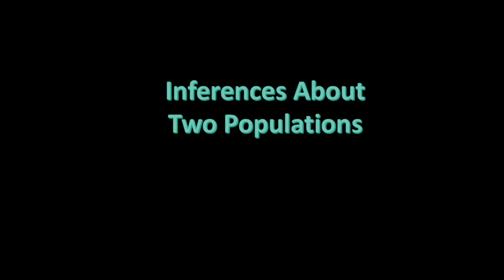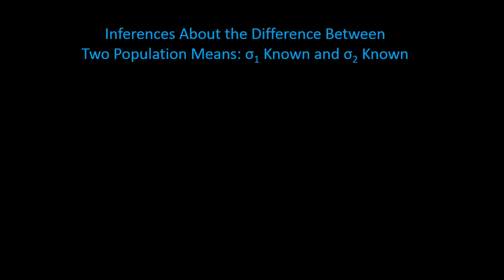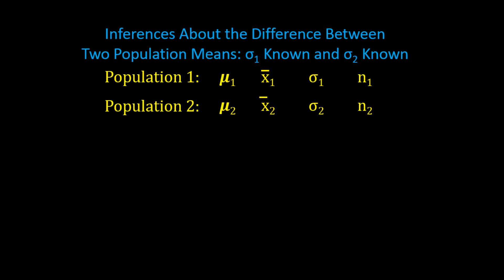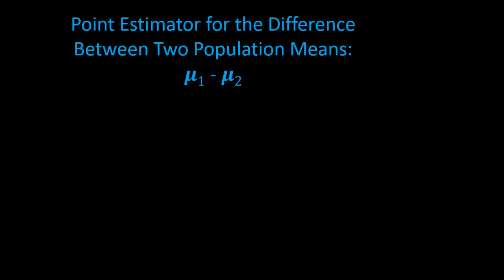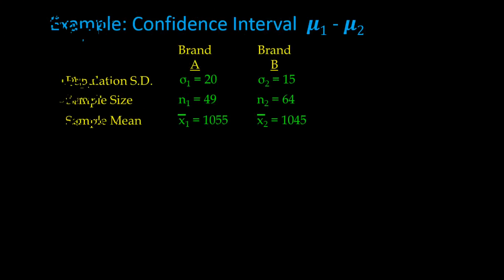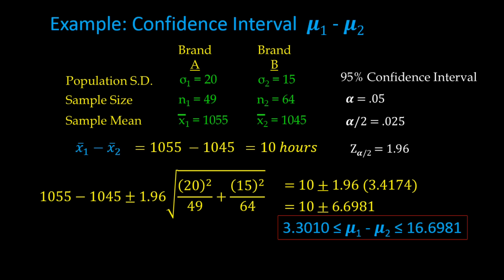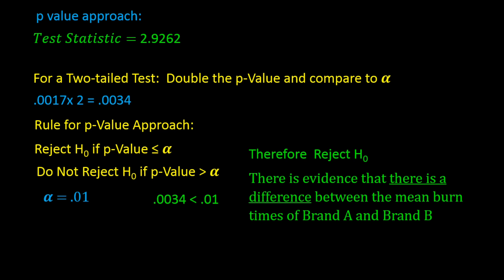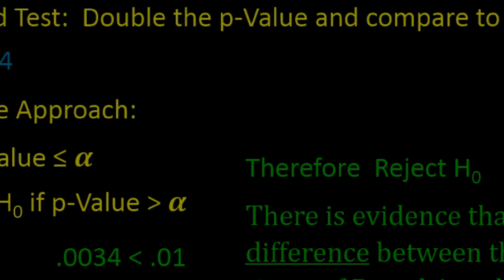Inferences About Two Population Means, Sigma Known Part 1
This tutorial covers inferences about two population means when sigma, the population standard deviation, is known.  The tutorial covers confidence interval estimation for sigma known, and hypothesis testing for sigma known.  Both the critical value approach and the p value approach are demonstrated.